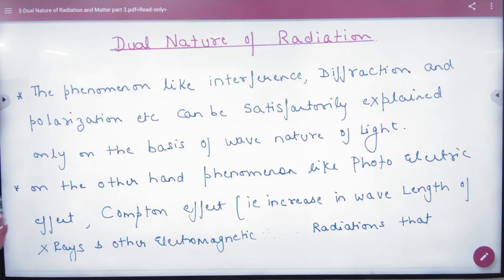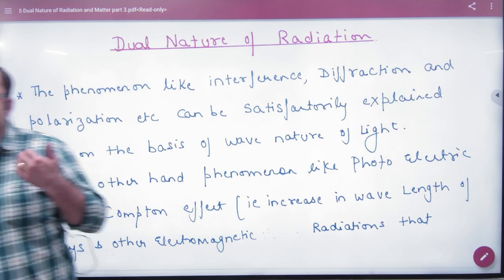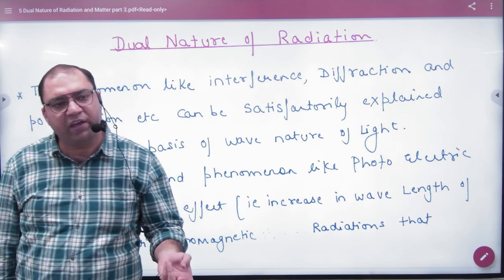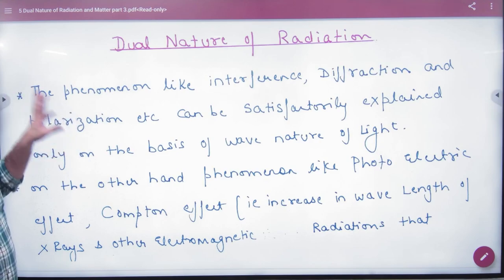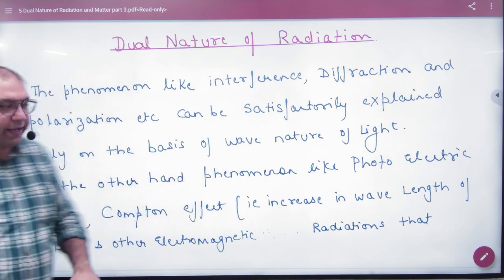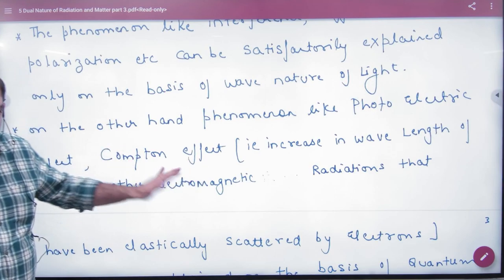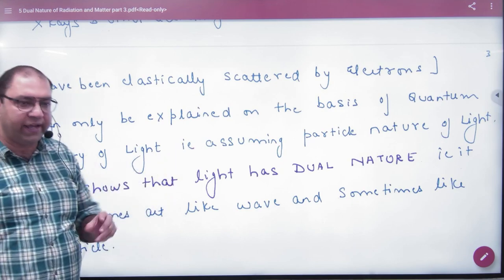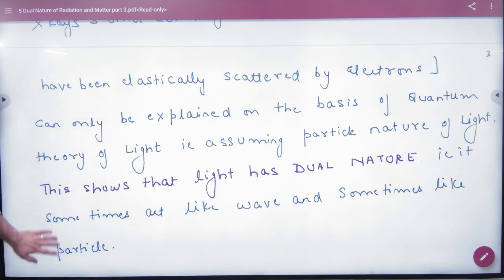5 Dual nature of radiation